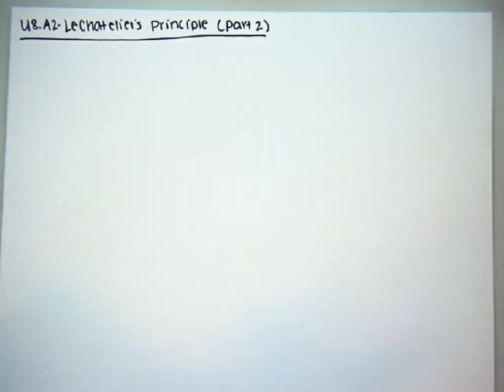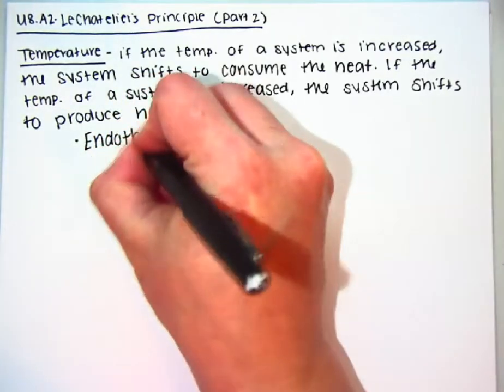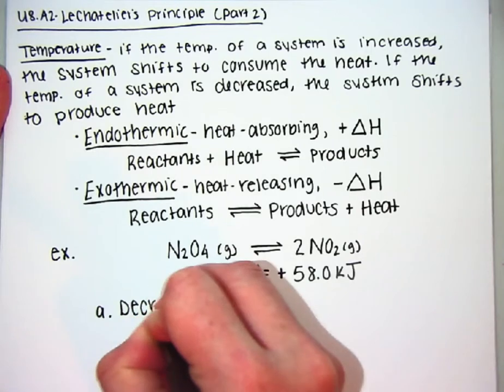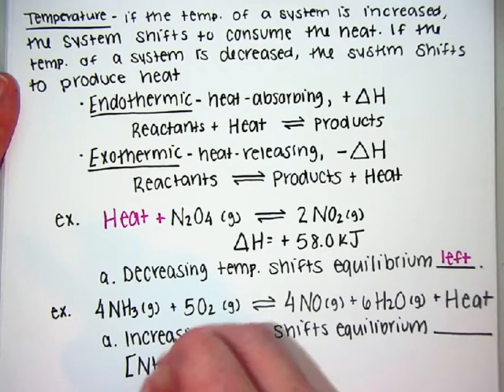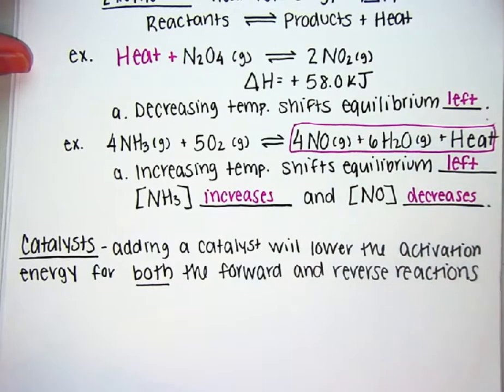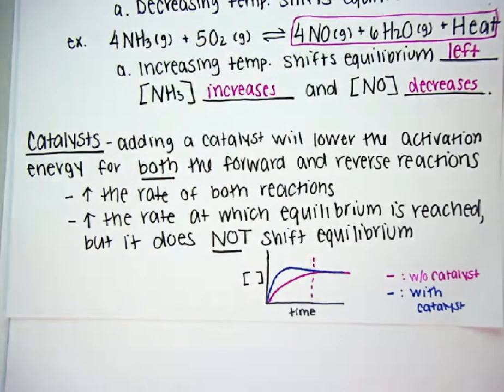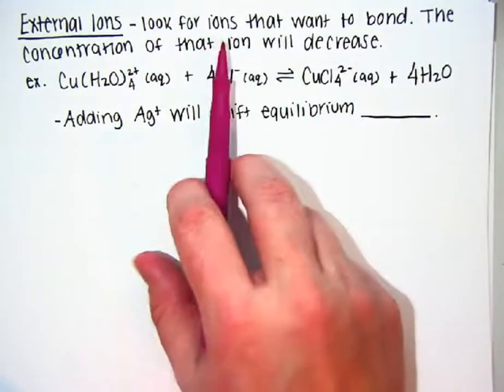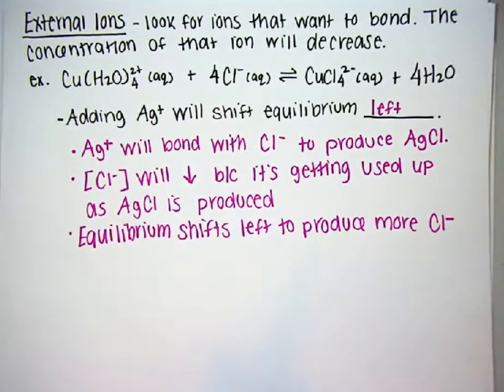U8.A2 LeChatelier's Principle (Temperature, Catalysts, and External Ions) Video Notes